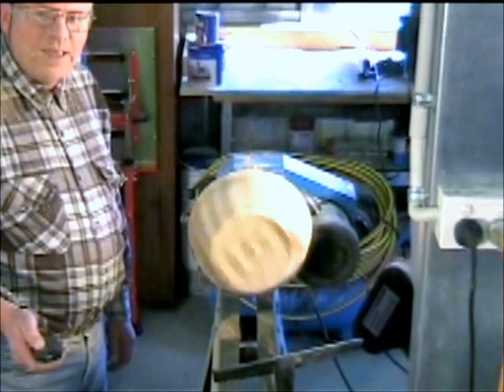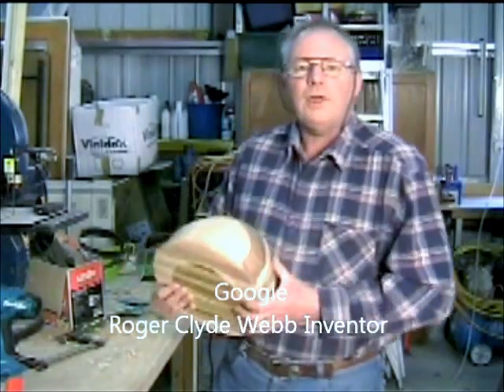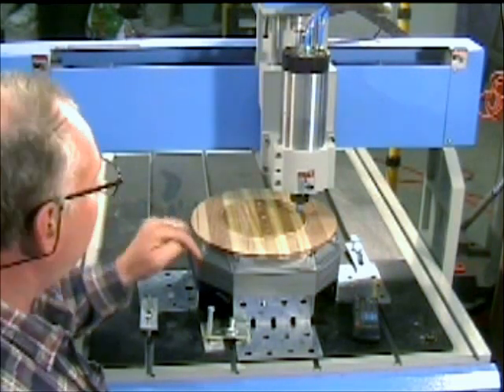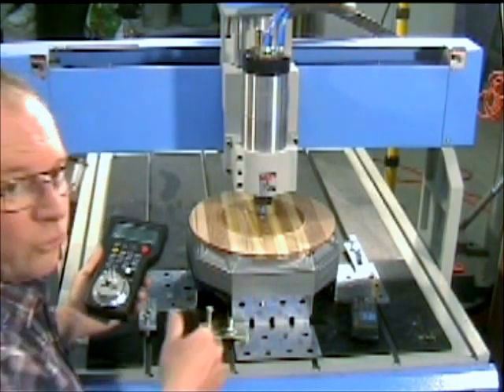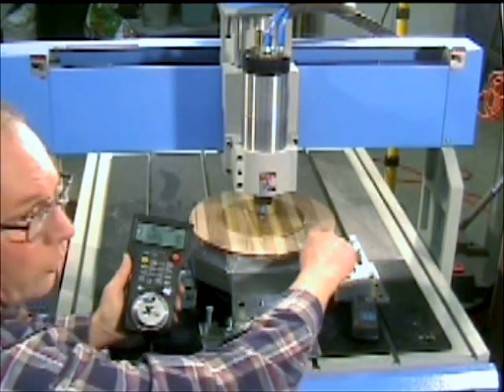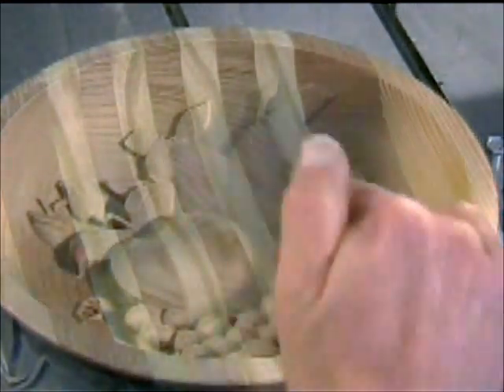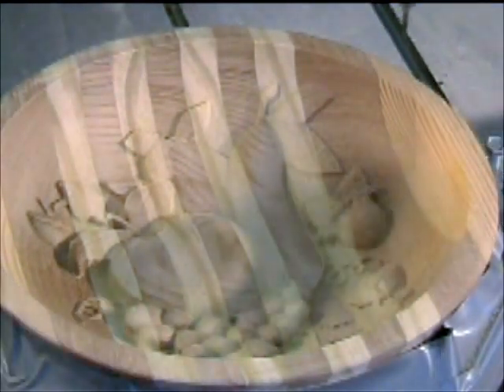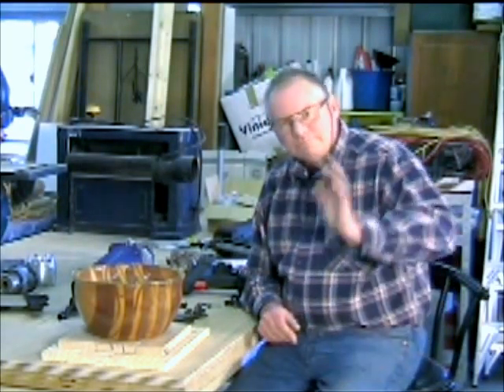Sensational CNC router carving a $450 3D fruit segmented bowl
8 CNC router carving 3D fruit in the segmented bowl  by an Australian Inventors Workshop Roger Clyde Webb

ROGERWEBB5798
(ONLY AT THIS ADDRESS BELOW)